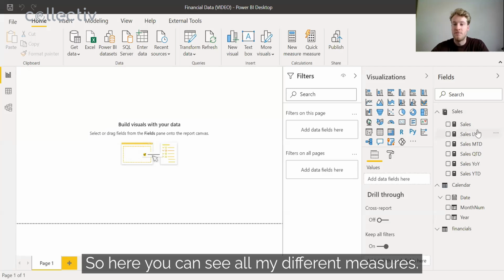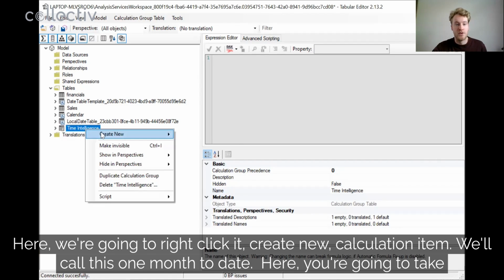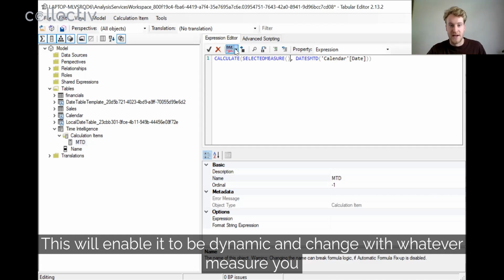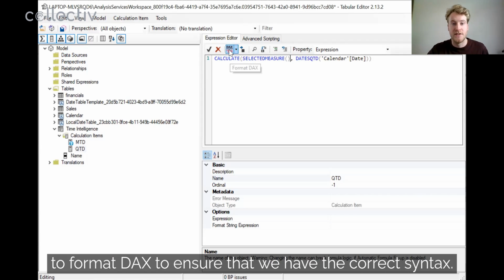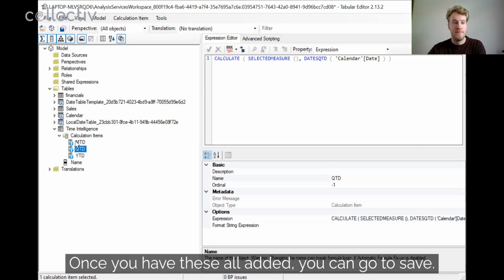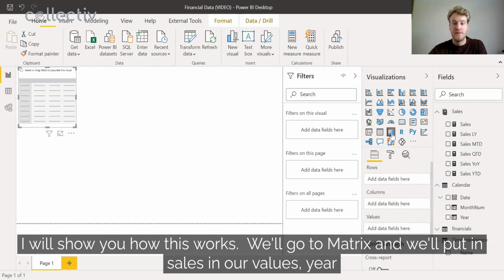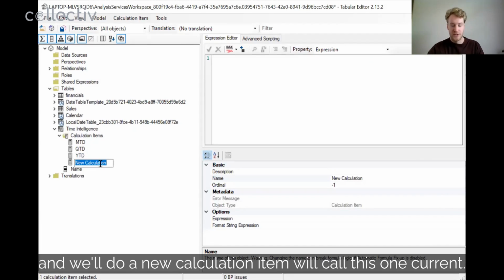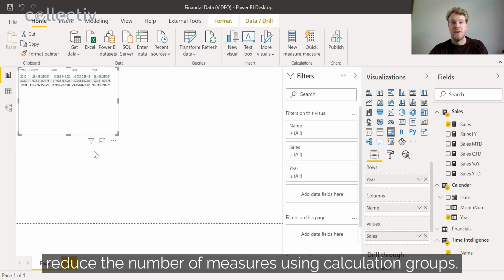How to Reduce # of Measures w/ Calculation Groups in Power BI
Drowning in measures? Not to worry, Grant Lewis is here with another Power BI tutorial to show you how to streamline your process and save time using Calculation groups.